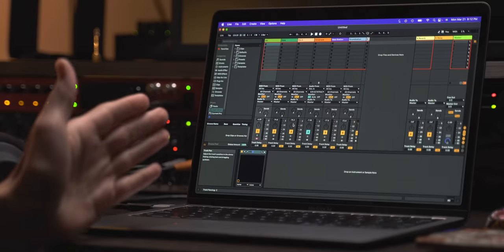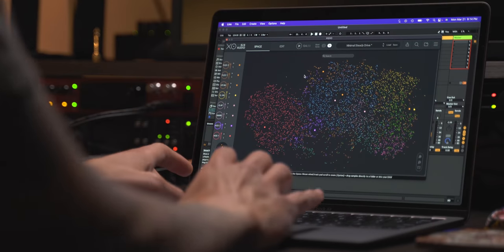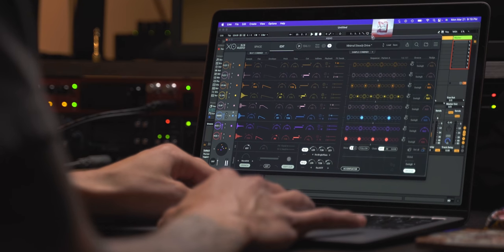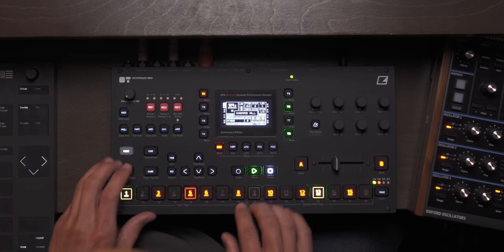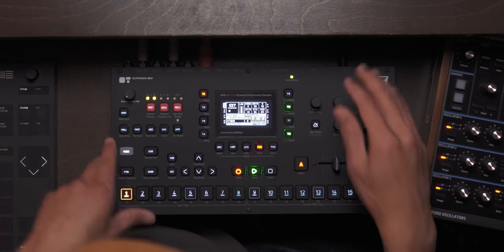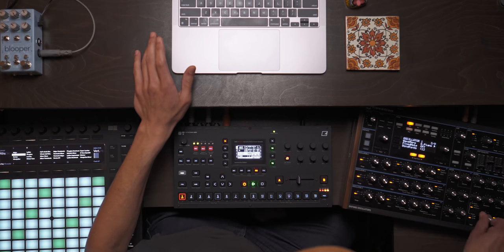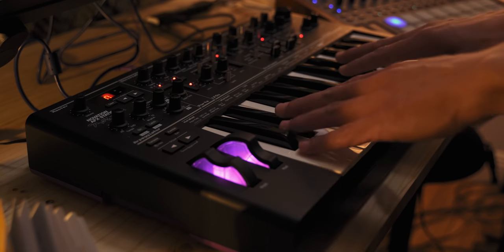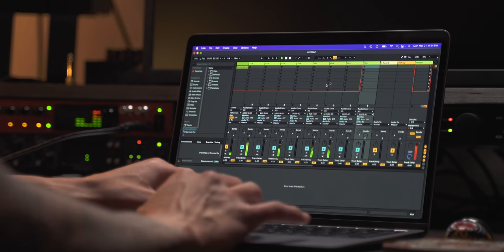New Studio Computer! No its not a Mac Studio. // Making Lofi House in Ableton With Synths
Just picked up the 16gb Macbook Air to run my studio. Why? Because it's way more than capable to run something like this hybrid studio. I skipped on the Mac Studio for music production because its honestly overkill. Even the 14" Macbook Pro can be a bit much. But that's just my thought since my music is fairly simple and relies a lot more on external gear. How about your setup? You need a new computer? If so why?

00:00 My New Studio Computer
01:50 Getting the Rough Drums
03:03 Sampling Workflow
09:20 Some Synth Stuff
12:12 Bassline Time
13:54 XO Plug-in Tips
16:05 Final Words